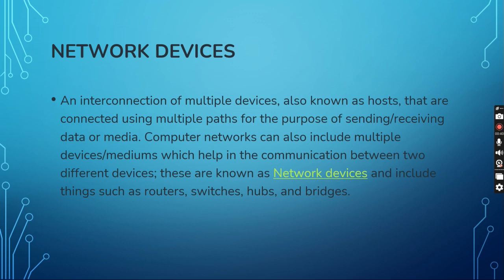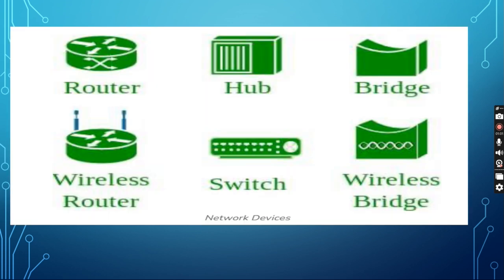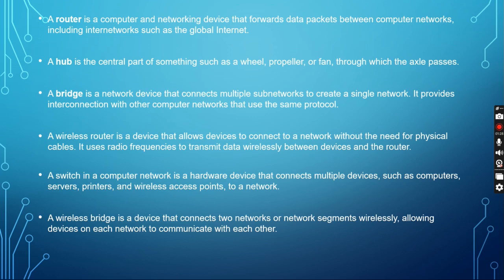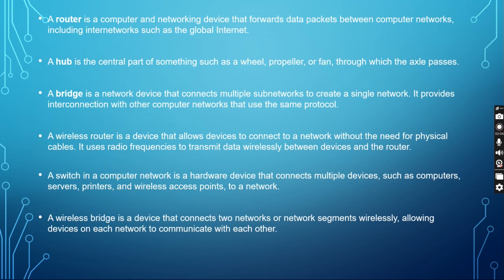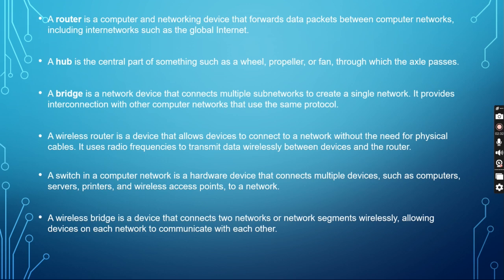Topic: Network Devices, By: Vadini, Asst. Professor | CSE Department | RPIIT Academics